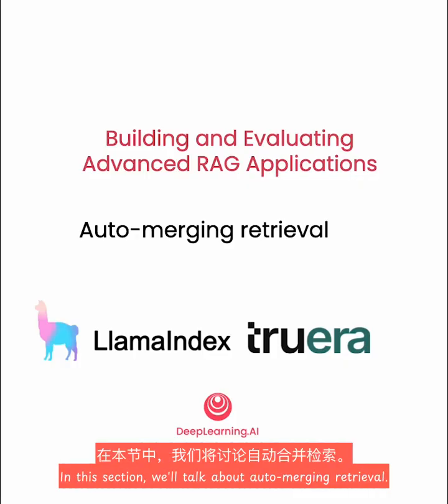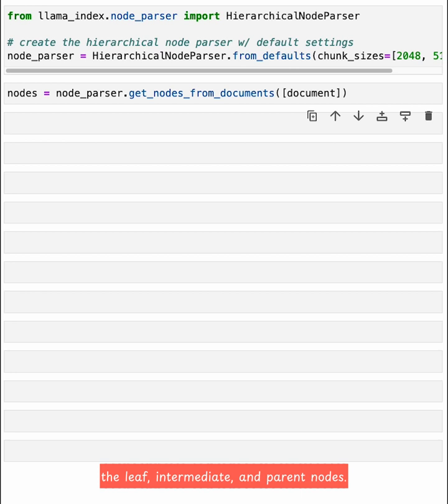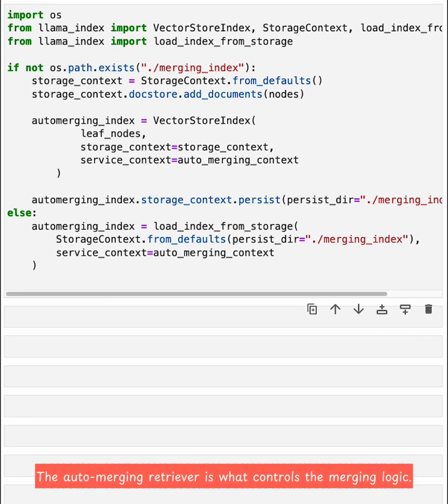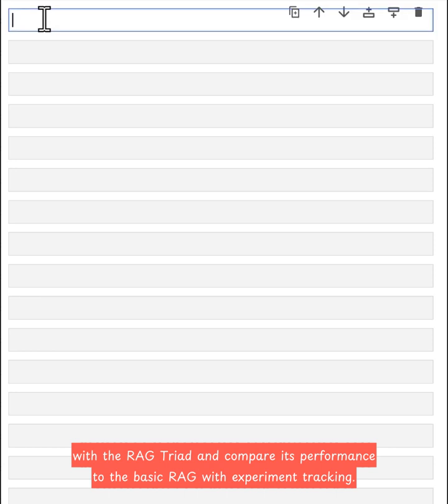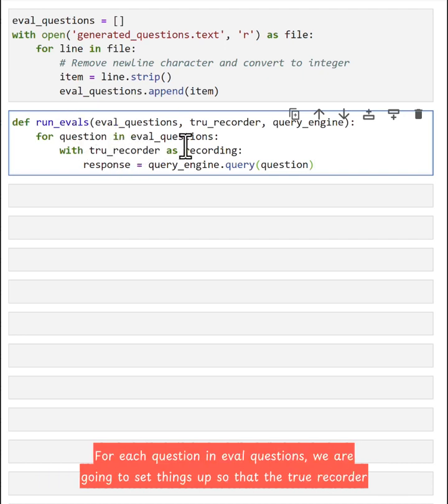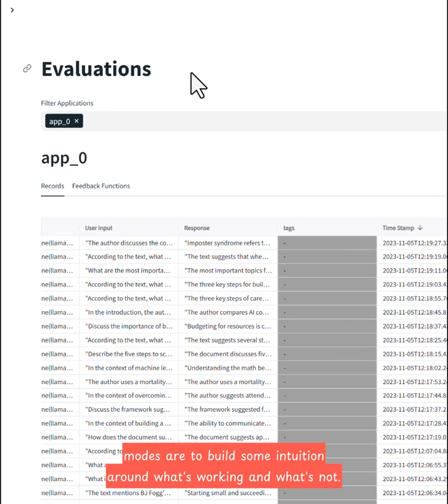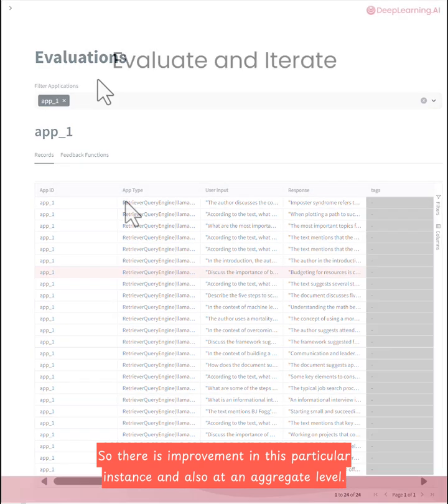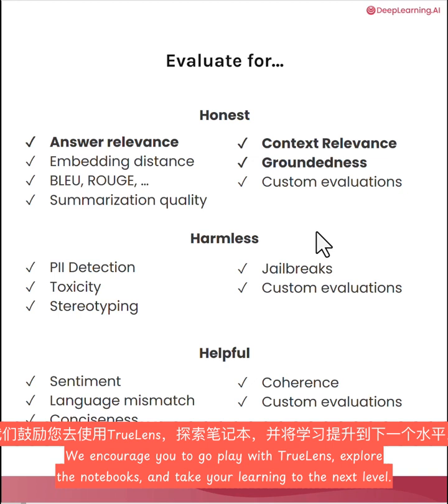第四篇: 自动合并检索(Auto-merging Retrieval) 中英文字幕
《Building and Evaluating Advanced RAG》Auto-merging Retrieval 中英文字幕